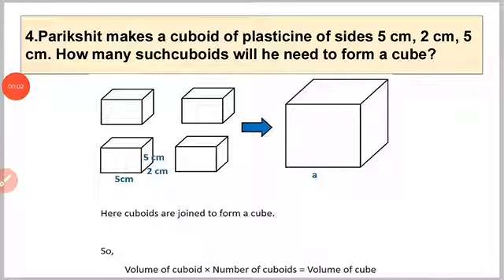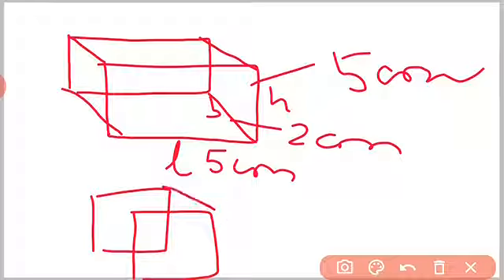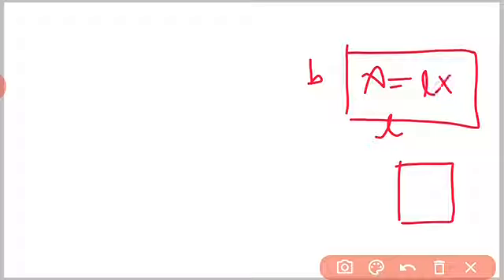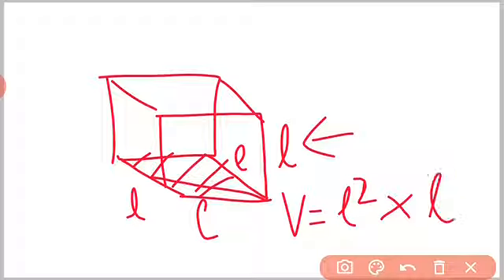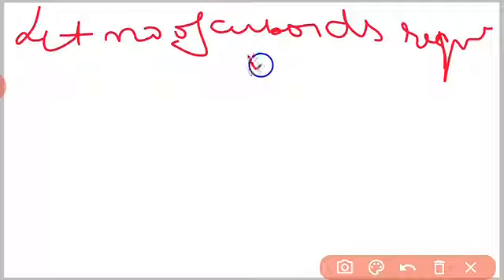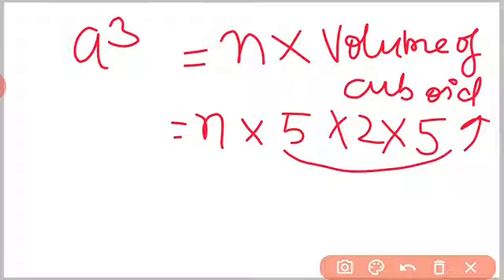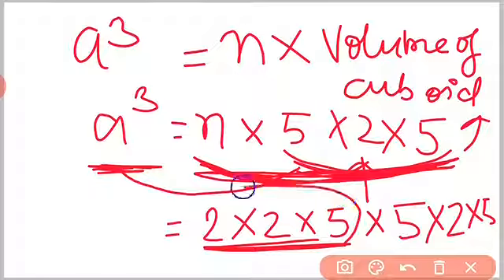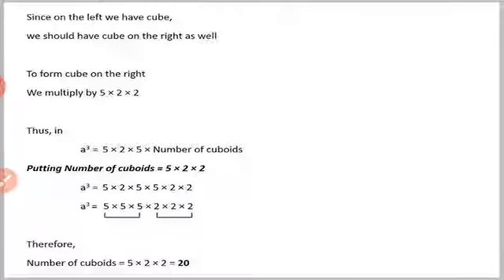NCERT CLASS - 8|| CUBES AND CUBE ROOTS EXERCISE 7.1 -Q4